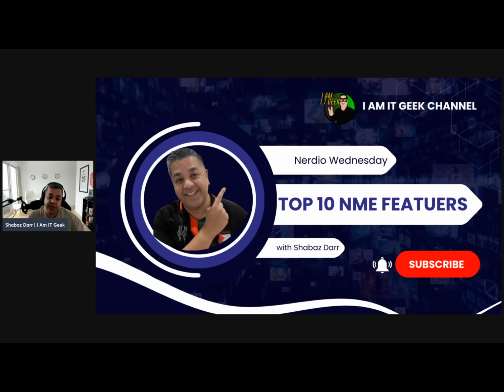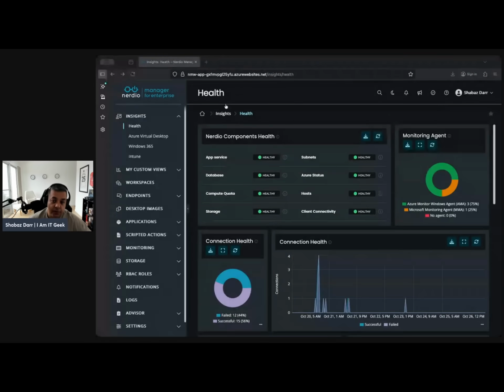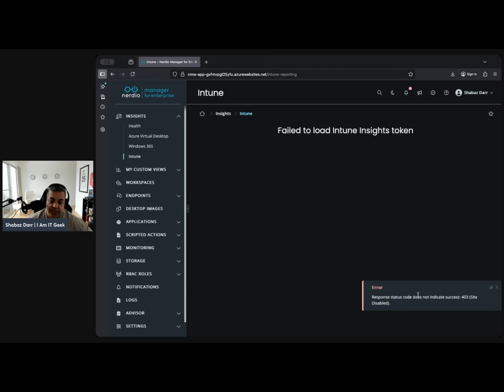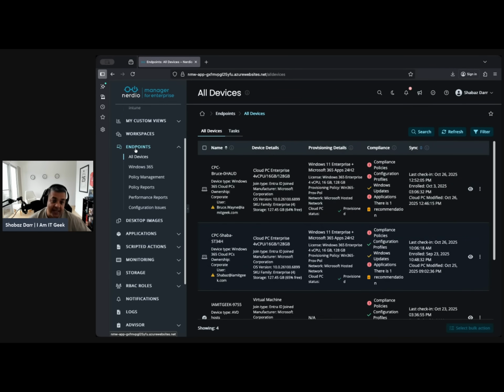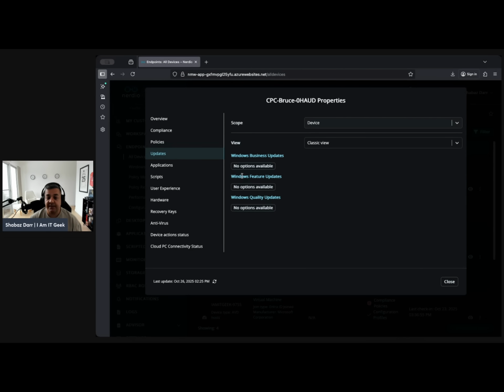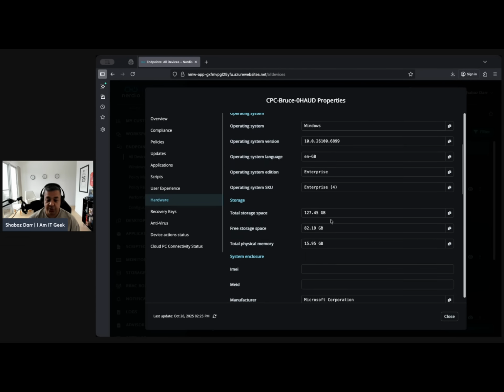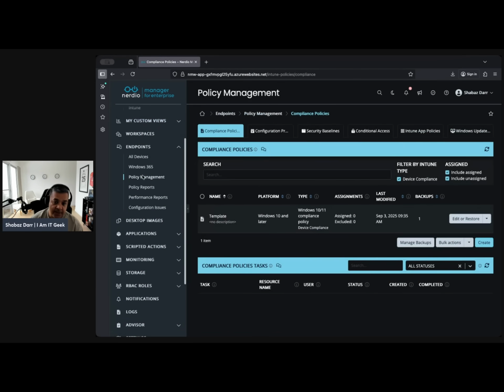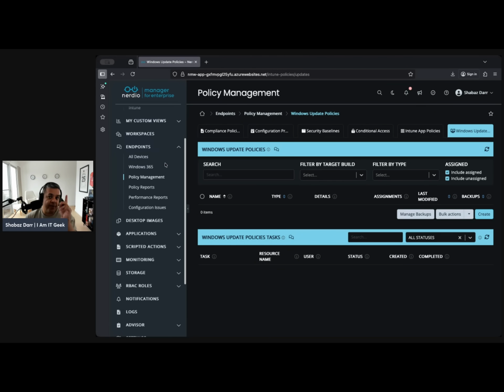Nerdio NME Top 10 Features - No 3: Intune Integration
📲 Nerdio NME Top 10 Features | #3: Intune Integration Explained! 📲
Welcome to Episode 3 of Nerdio Wednesday – Top 10 NME Features! This week, we’re spotlighting a feature that bridges the gap between endpoint management and virtual desktops — Intune Integration in Nerdio Manager for Enterprise.

🎯 Why is Intune Integration in my Top 10?
Because it empowers IT admins to seamlessly manage AVD and Windows 365 endpoints using Microsoft Intune — bringing modern management, compliance, and security policies directly into your virtual desktop environment.

🧩 In this episode, I cover:

- How Nerdio integrates with Microsoft Intune

 - Step-by-step demo of configuring Intune policies for AVD session hosts

 - Real-world use cases for hybrid and cloud-native environments

 - Why this integration is critical for Zero Trust and endpoint compliance strategies

💡 Whether you're managing AVD, Windows 365, or hybrid endpoints — this feature unlocks powerful automation and policy control that every Cloud Consultant should know about.